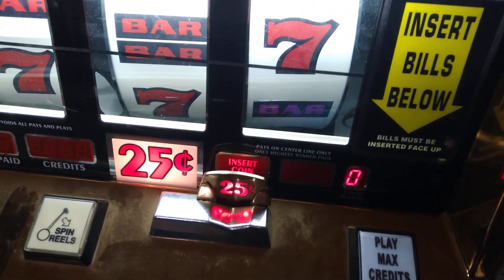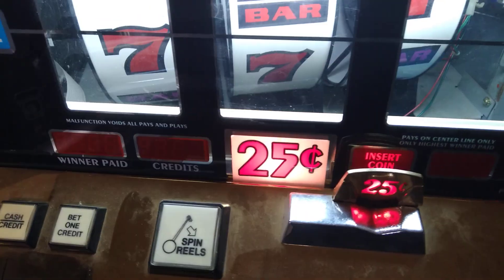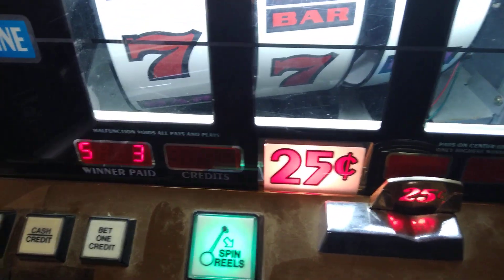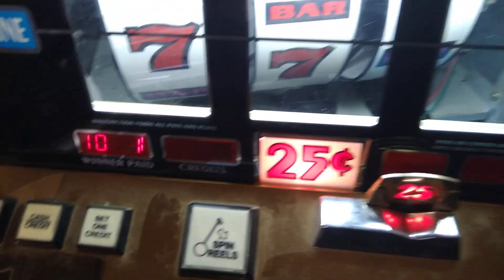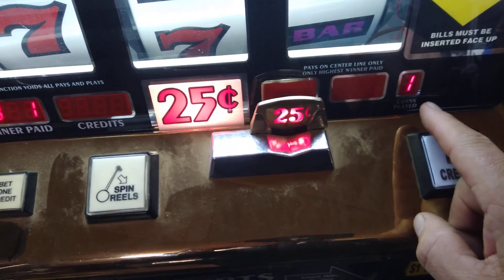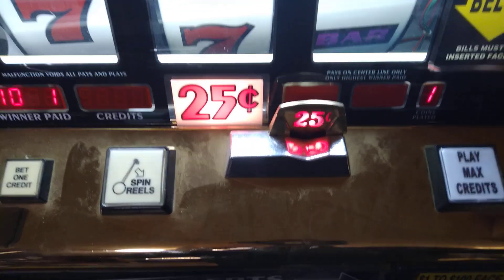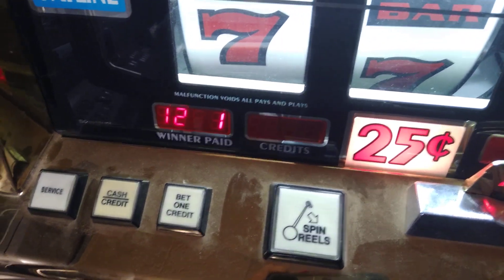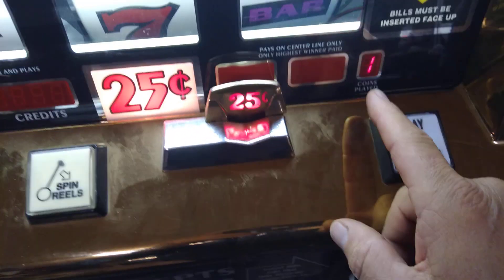S+ Door Optics Test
Basic Door Optics Testing